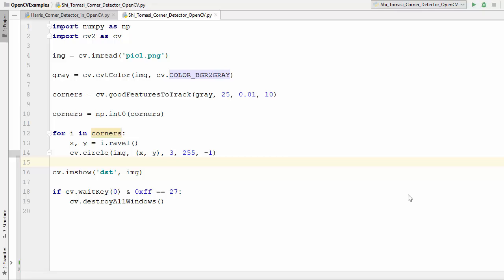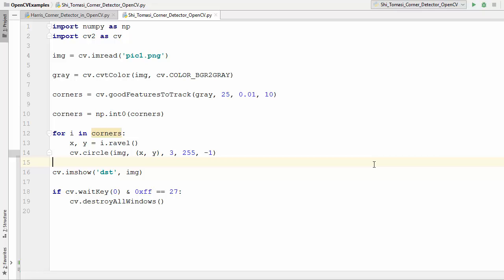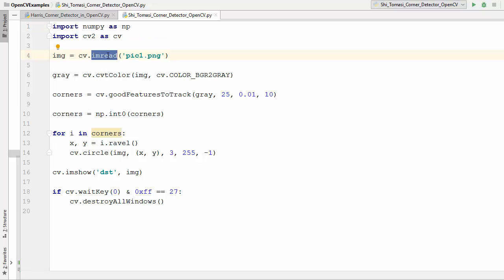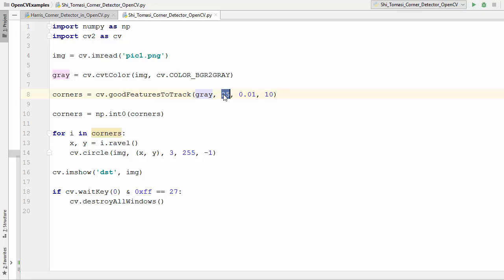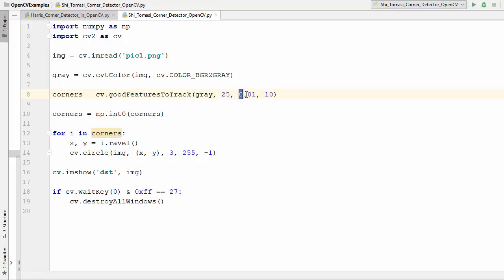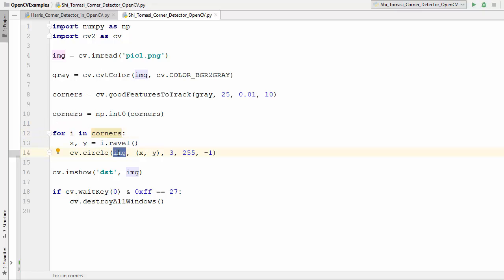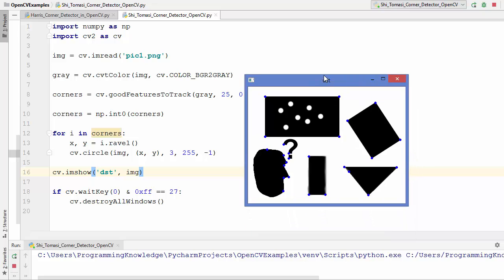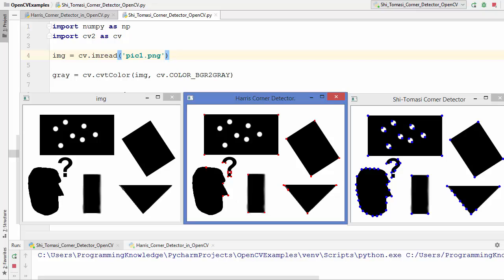OpenCV Python Tutorial For Beginners 38 - Detect Corners with Shi Tomasi Corner Detector in OpenCV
In this video on OpenCV Python Tutorial For Beginners, we are  going to see How  to DDetect Corners with Shi Tomasi Corner Detector in OpenCV. Corner detection with Harris Corner Detection method using OpenCV and python is very easy. Shi Tomasi Corner Detector is the modification of Harris Corner Detection.